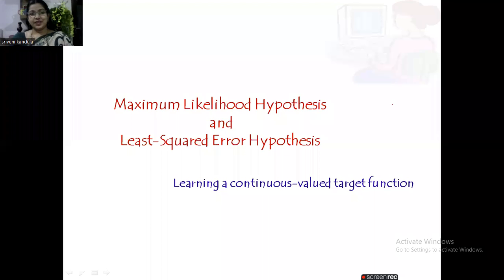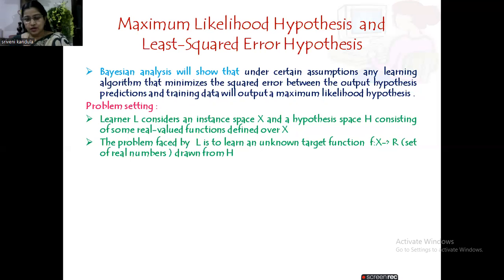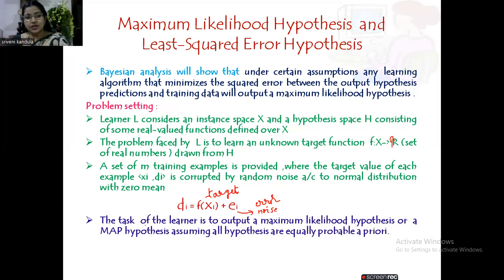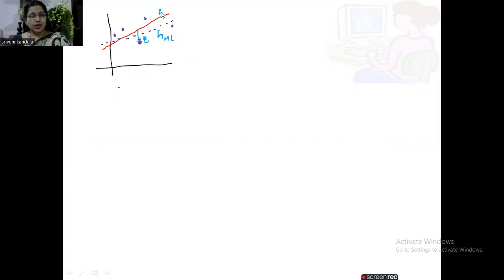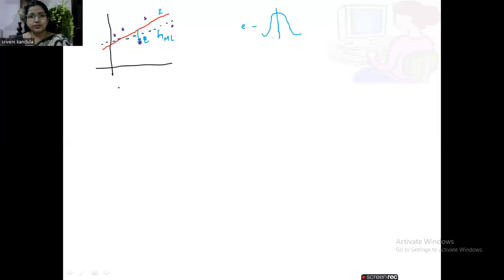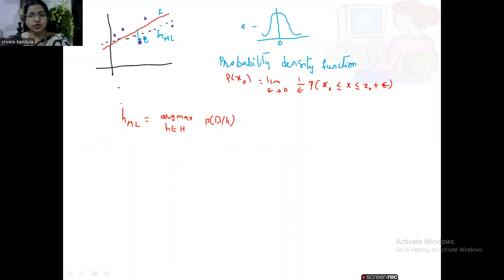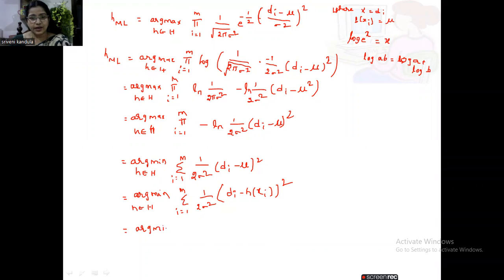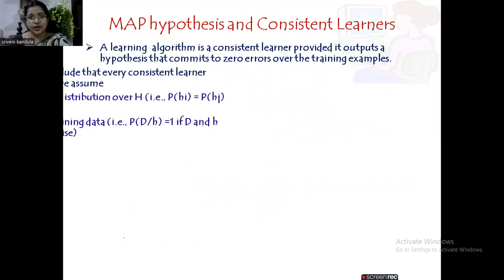Maximum Likelihood and Least-Squared Error Hypotheses